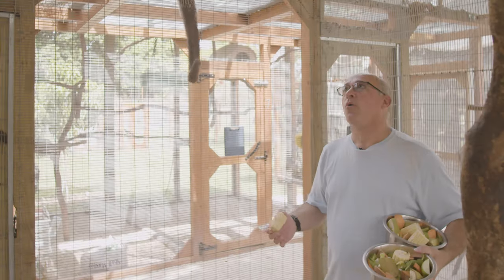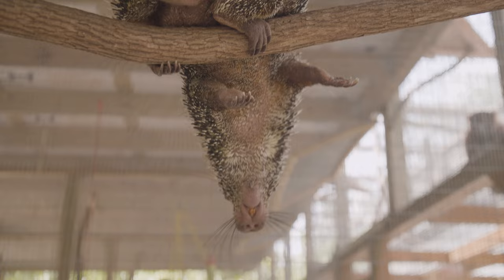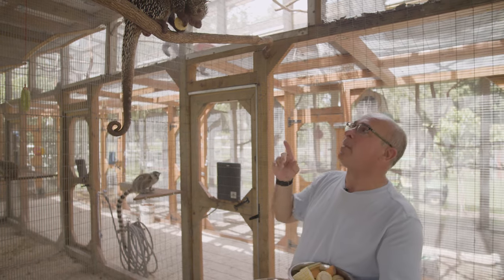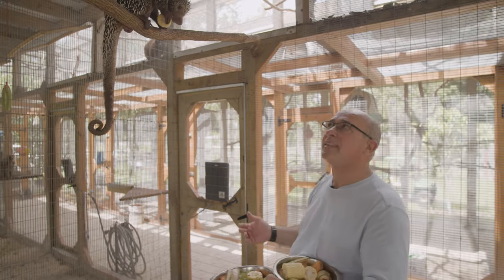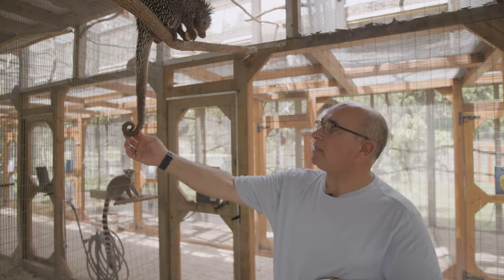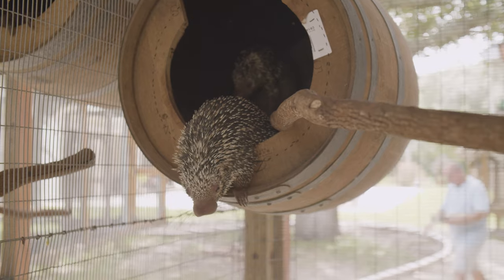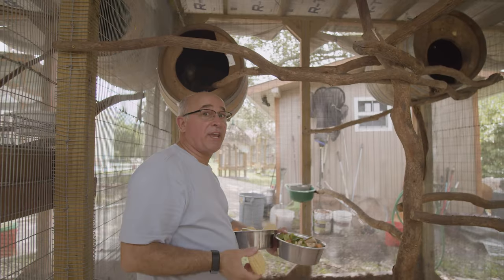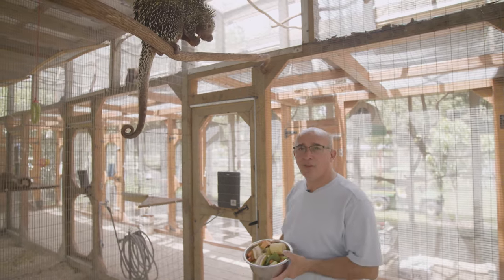Meet Our Prehensile-tailed Porcupine // Exotic Animals at HL Menagerie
Welcome to my Zoo! Introducing our beautiful Prehensile-tailed Porcupine.

Special thanks to Russel Bay Productions for Camera Assist & Drone Operation